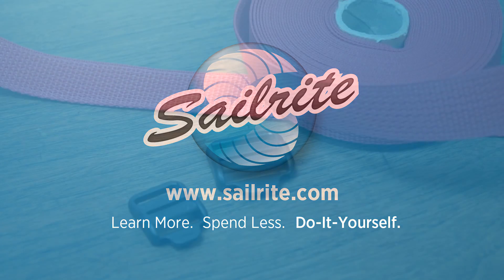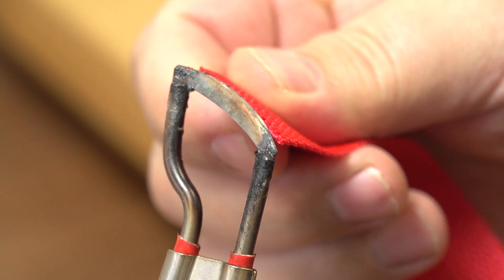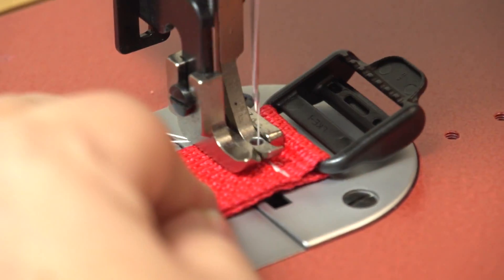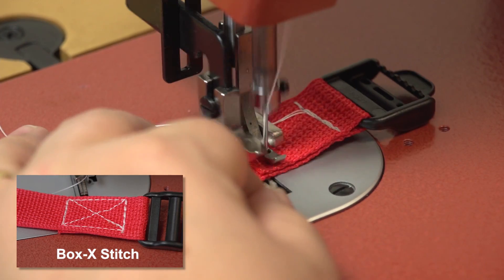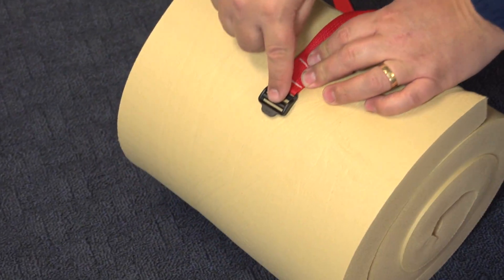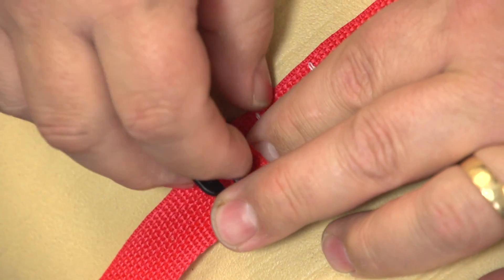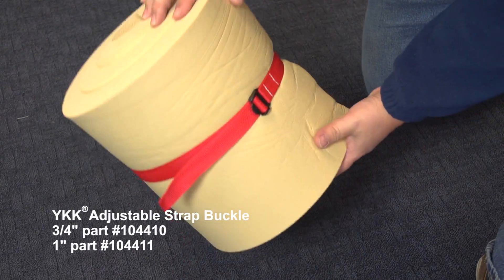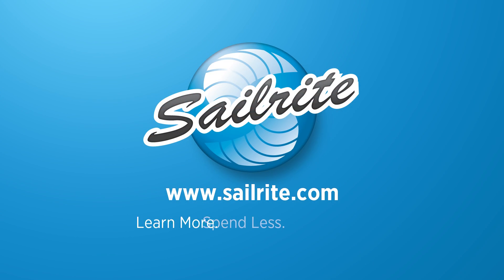YKK® Adjustable Strap Buckle Demo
The YKK® Adjustable Strap Buckle has molded teeth and increased contours that prevent webbing creep and slippage. The YKK Adjustable Strap Buckle allows for easy adjustments of compression battens and can be used to secure dodger frames or attach awnings. Made from Polyacetal, this webbing buckle offers stiffness, hardness, dimensional stability, and toughness as well as resistance to fatigue, solvents, fuel, abrasion, and friction.